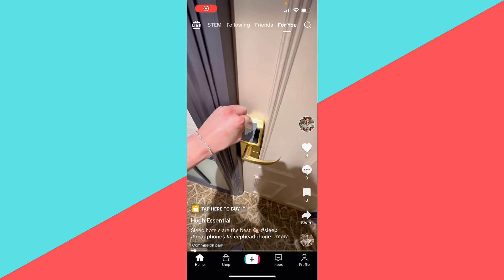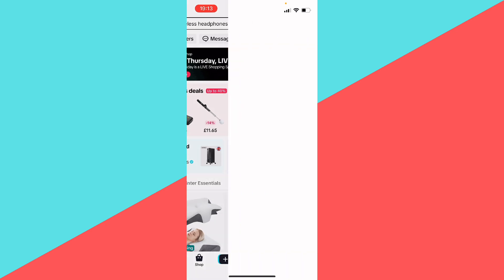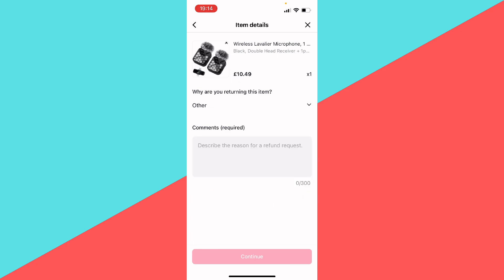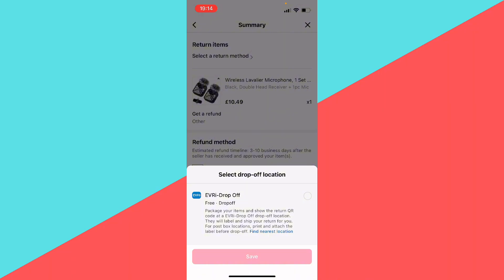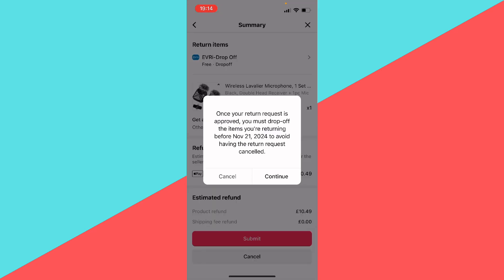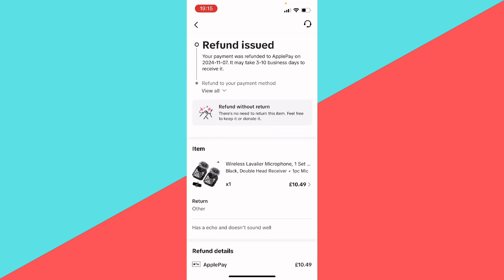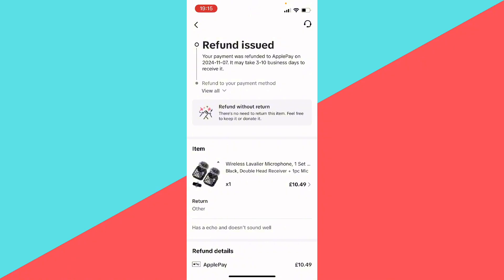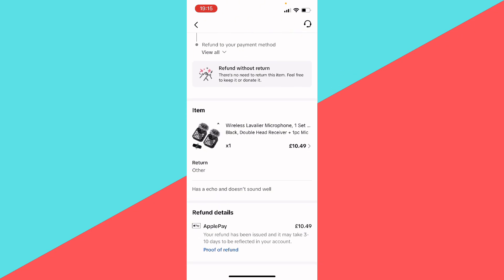How To Return Item In TikTok Shop In 2025 Step By Step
Join Bitget to get 1000 USDC new user rewards! Deposit more for more bonuses!

Need to return an item on TikTok Shop? This video has you covered! In this easy, step-by-step tutorial, I’ll show you exactly how to return an item on TikTok Shop in 2024. Whether the item didn’t meet your expectations, came with defects, or you simply changed your mind, I’ll guide you through the return process, from starting a return request to packaging your item and receiving your refund.

In this video, you’ll learn:

How to access your order history on TikTok Shop
The step-by-step process to initiate a return request
TikTok Shop’s return policies and eligibility criteria
Tips for smooth packaging and sending
How to track your return status and refund timeline